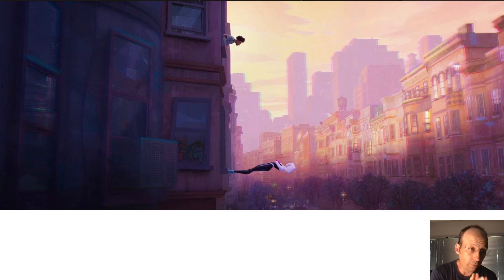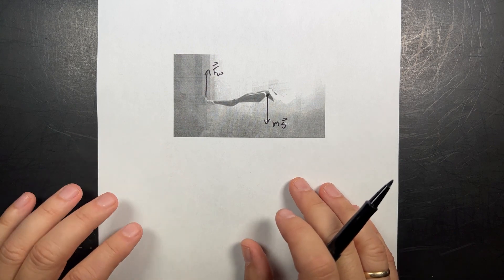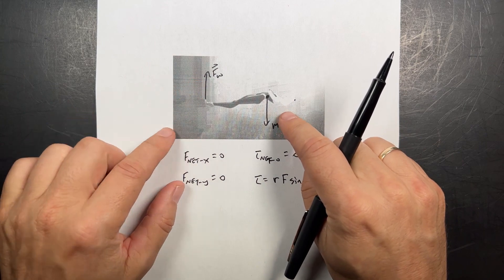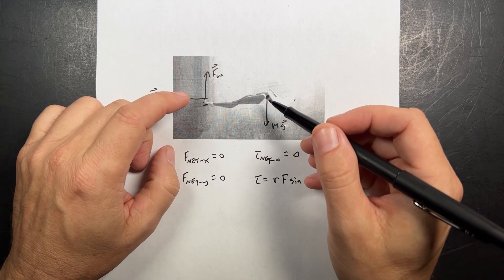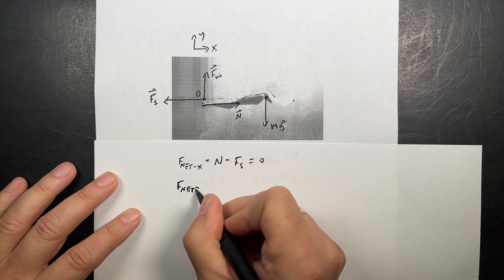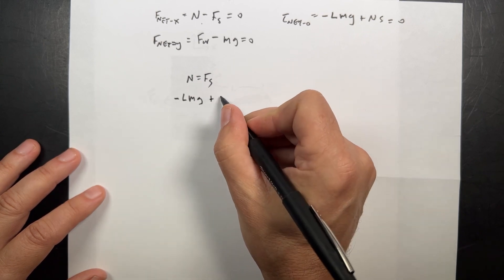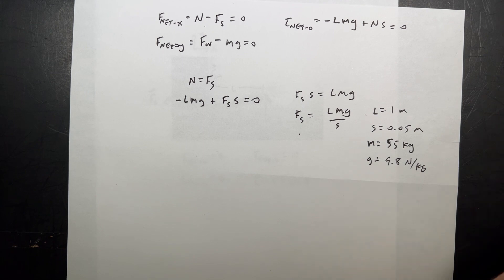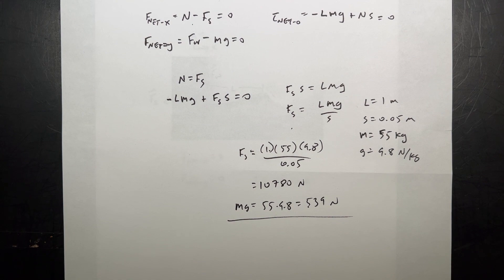Spider-Gwen Physics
From Across the Spider-Verse, there's a scene with Spider-Gwen standing on a wall.  What kind of forces would be necessary to stand like that?